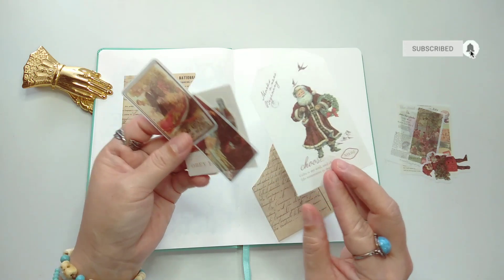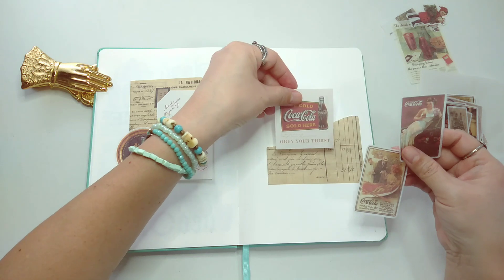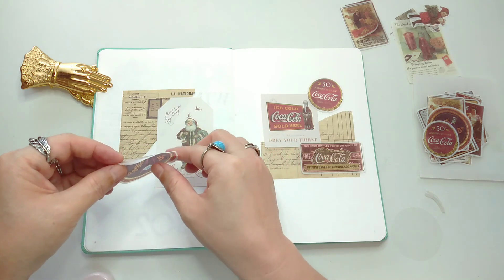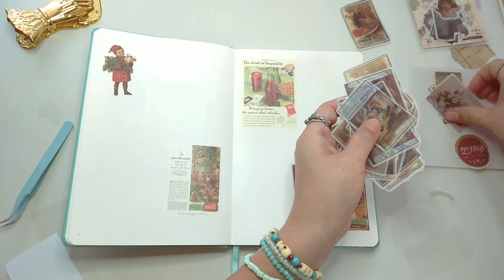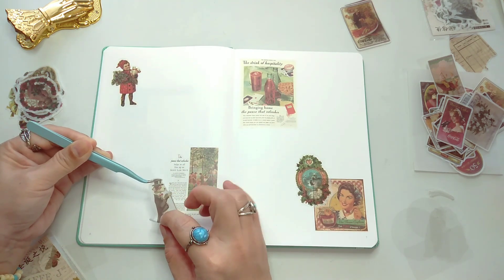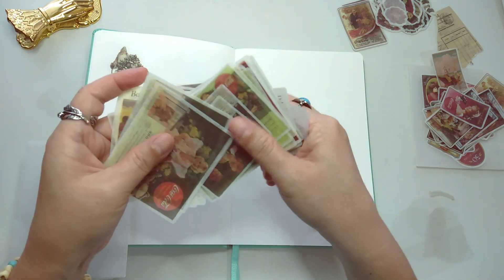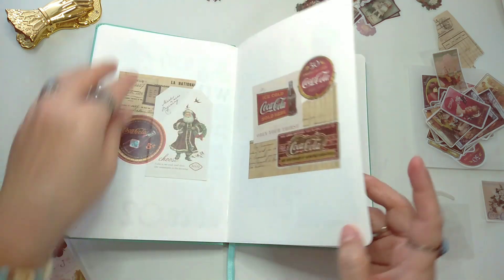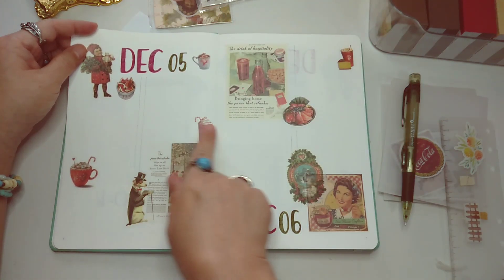Creative Journal 🎄 Christmas theme spread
🎵Daystar - Merry Christmas